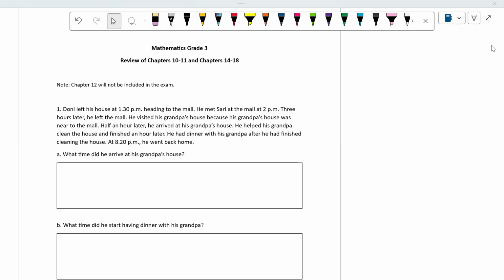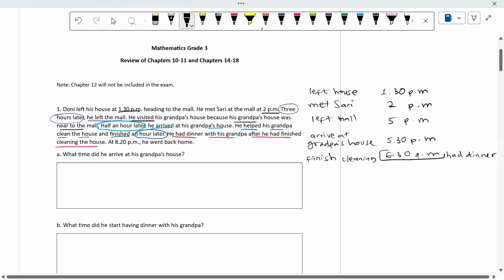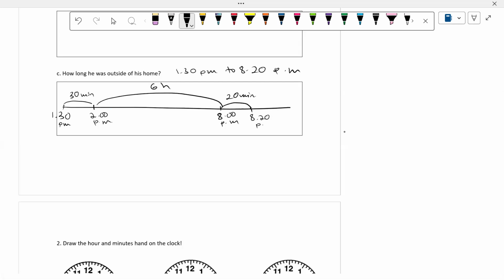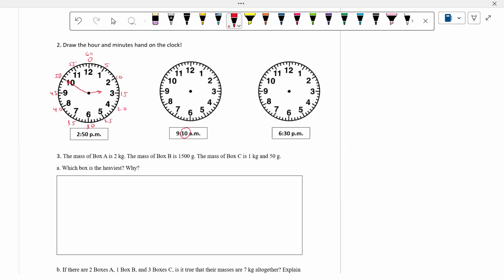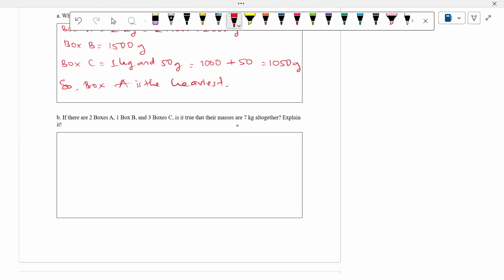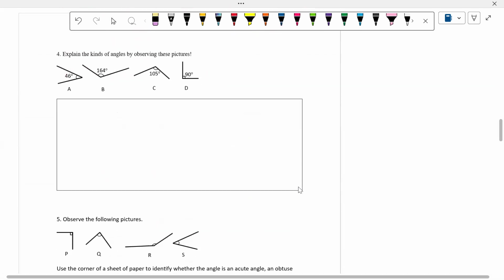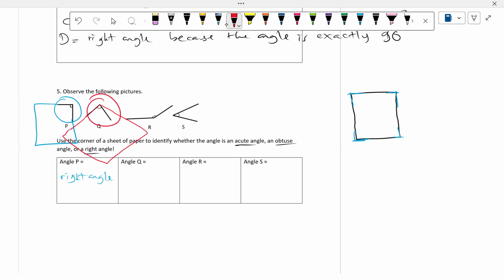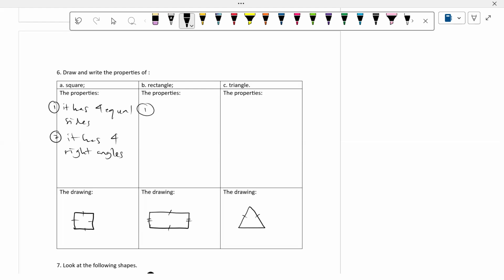Grade 3 Review Semester 2 (part 1, number 1-6)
There are so many ways to solve the problem. If you have another way to solve the problem, it is ok if it is rational.
I'm sorry if I made a typo.
I hope you still can get the point.
Good luck.